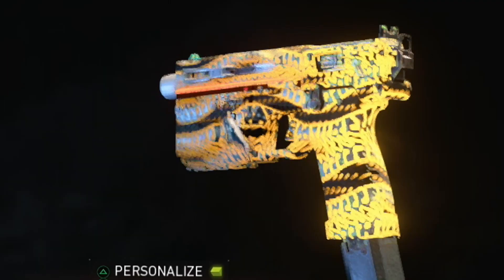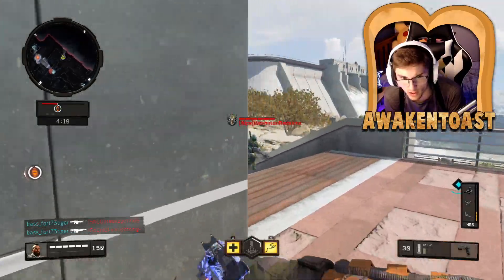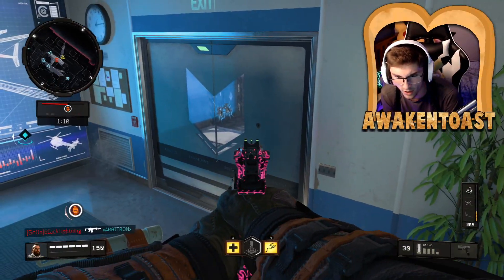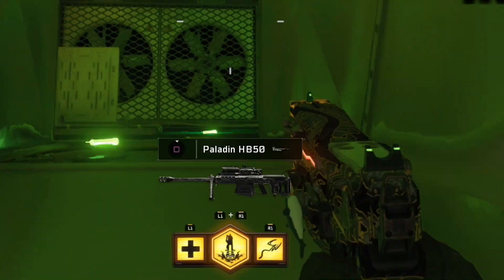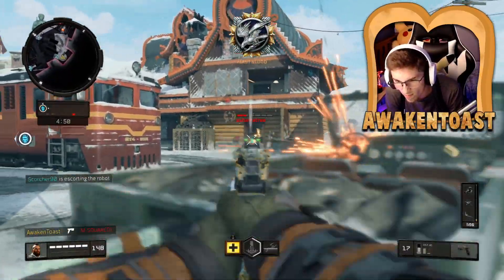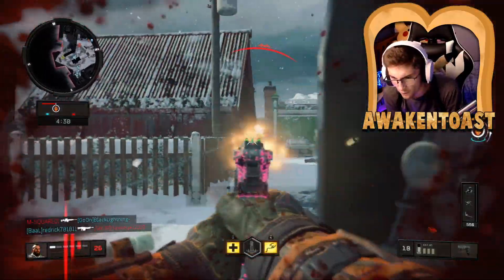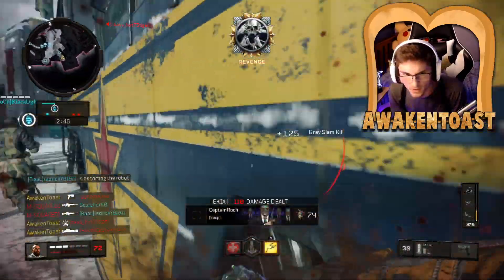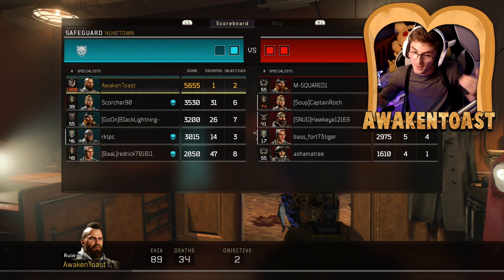The BEST gun in the game is a PISTOL!?